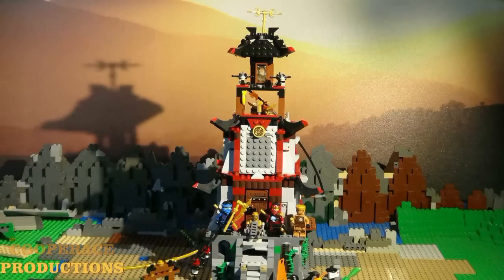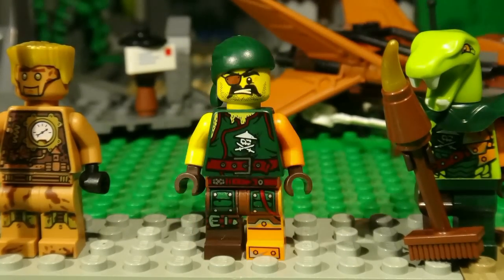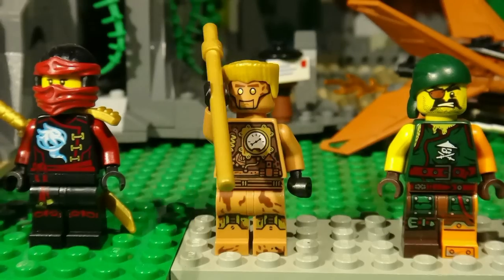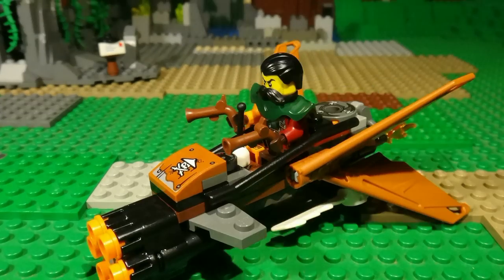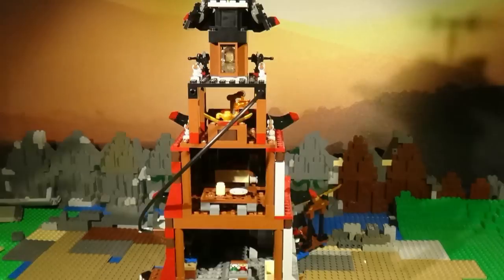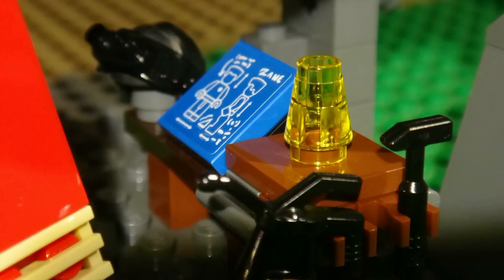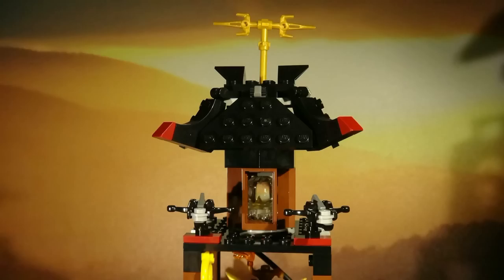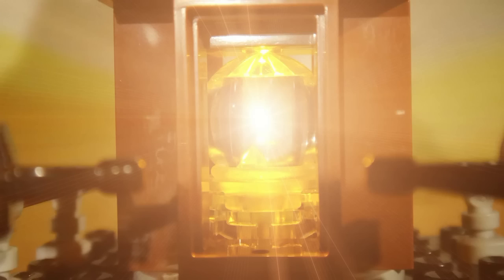LEGO NINJAGO - THE LIGHTHOUSE SIEGE - REVIEW - 70594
"Failing Defense", "Mechanolith", "Volatile Reaction"